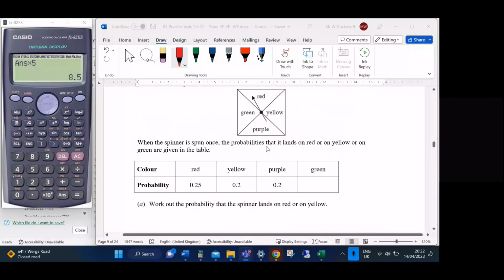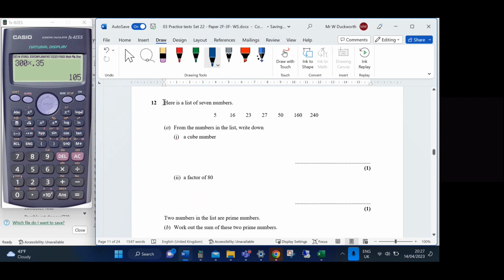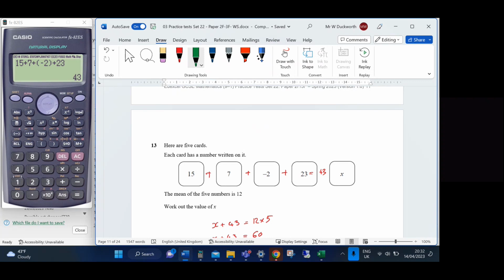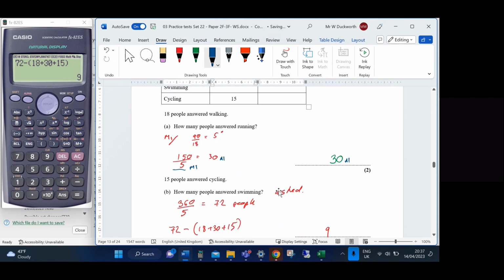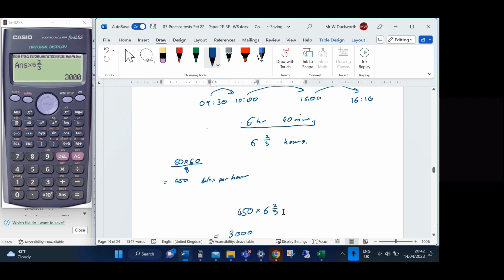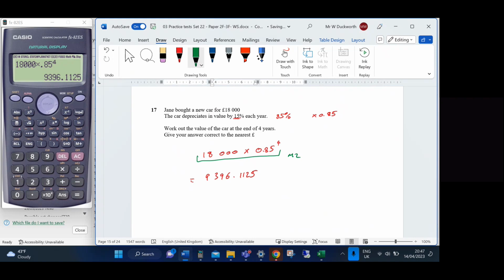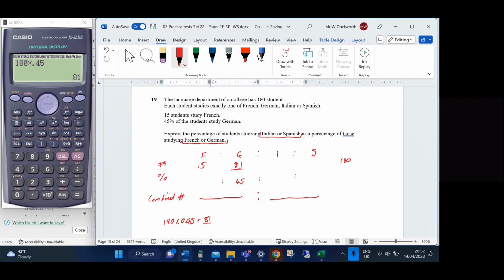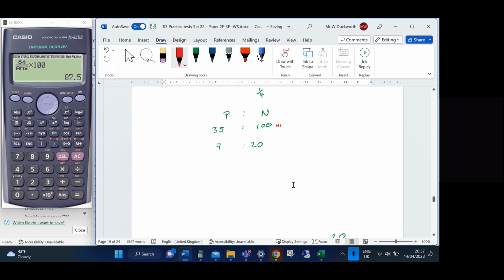03 Practice tests Set 22 Paper 2F 3F WS Qu11to20